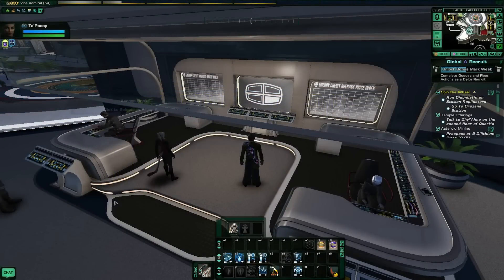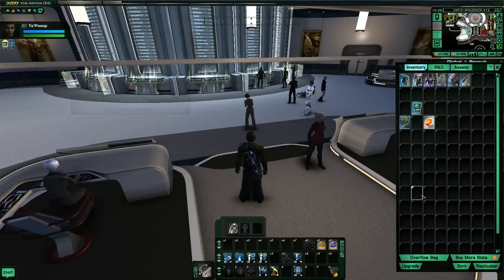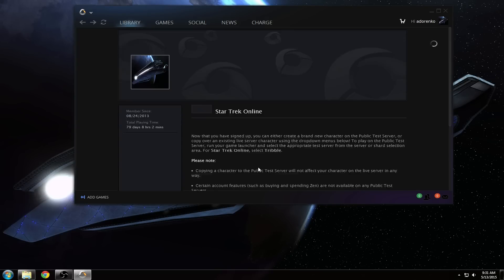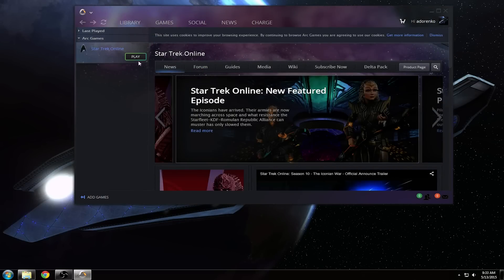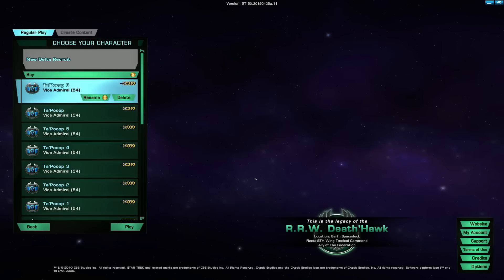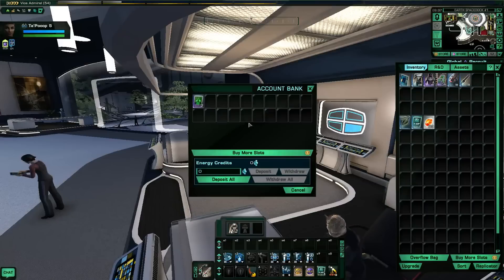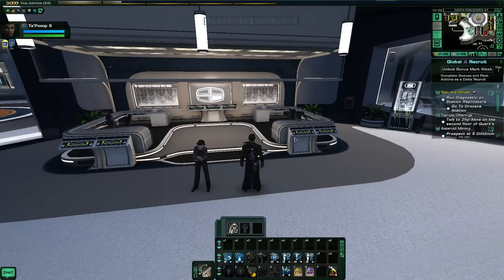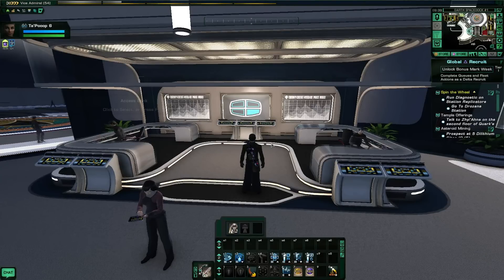Star Trek Online: How to copy to Tribble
This brief tutorial explains how to copy your characters to the Tribble test server.